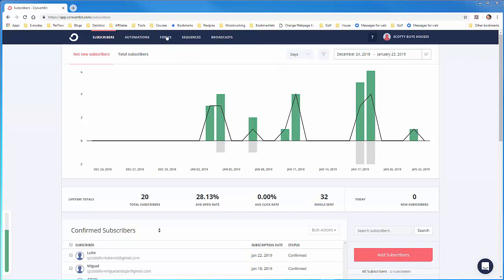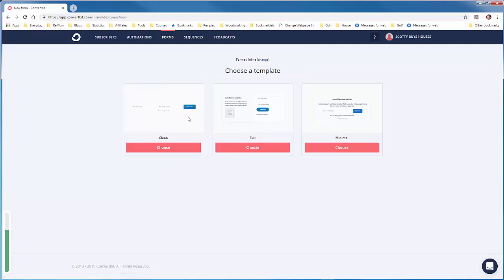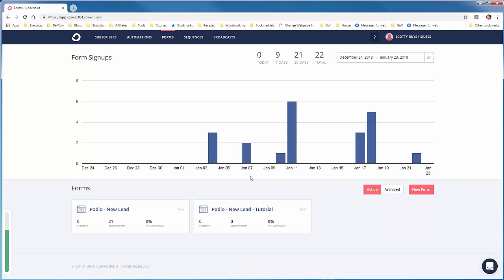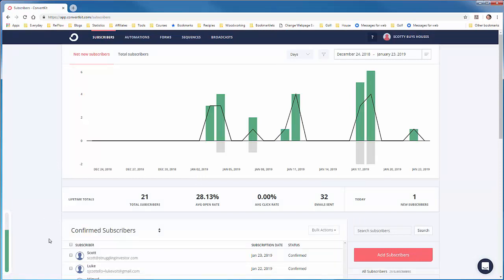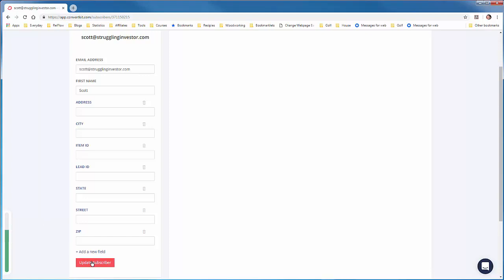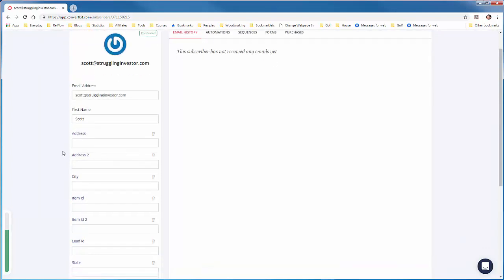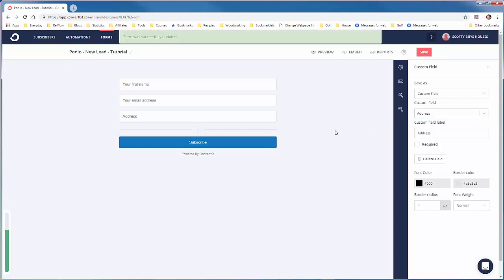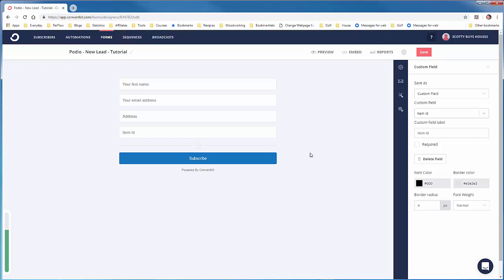ConvertKit - Add New Lead Form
This video shows you how to add the New Lead form in ConvertKit.  We will create new subscribers in this form using Podio and Zapier in later videos